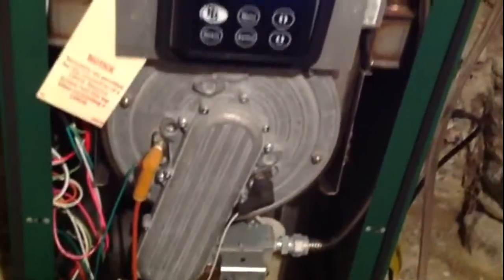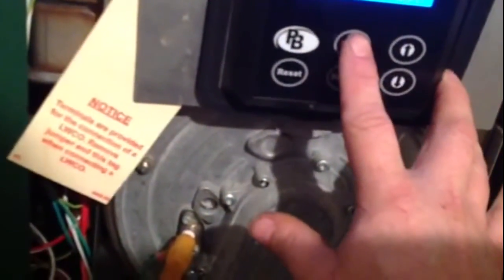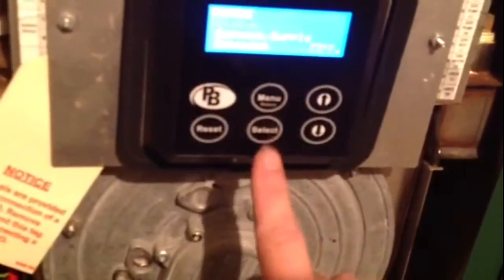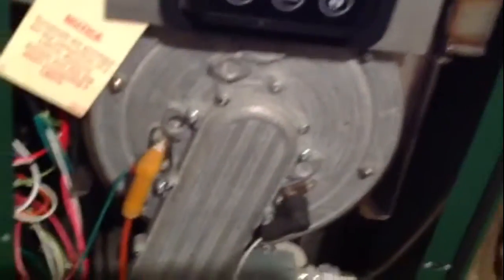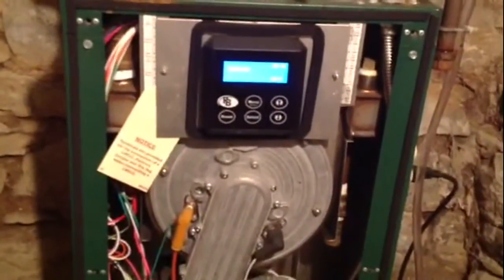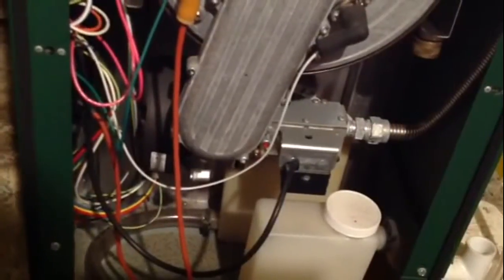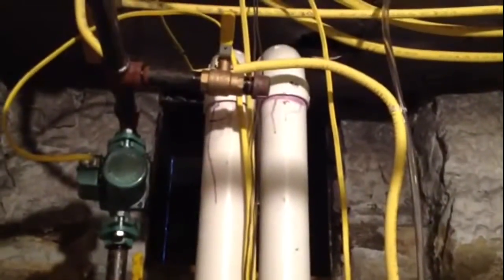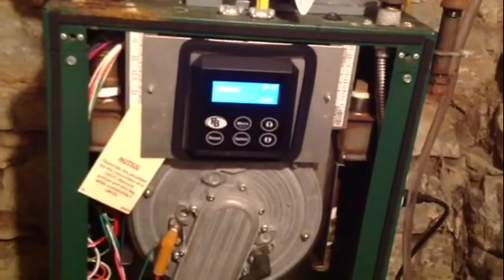Peerless purefire boiler 95% efficient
A review of the peerless pure fire boiler. At 2500 bucks and steep maintenance costs you may not ever recoup your investment. It is a good boiler with great options though.